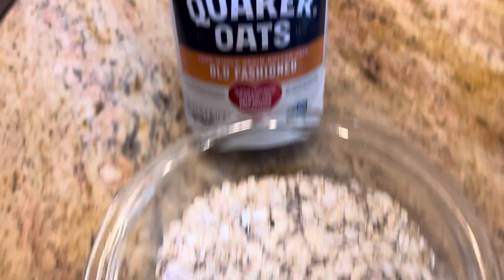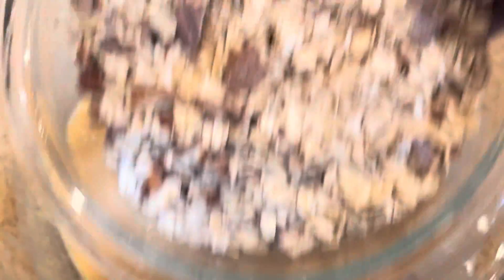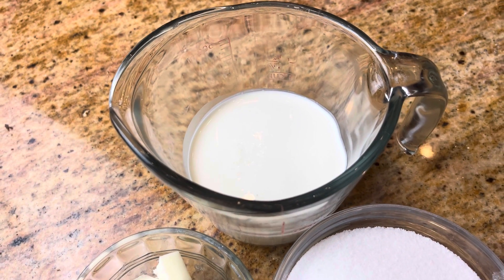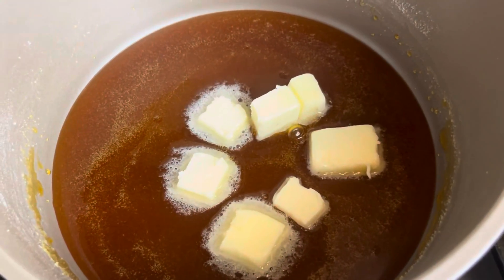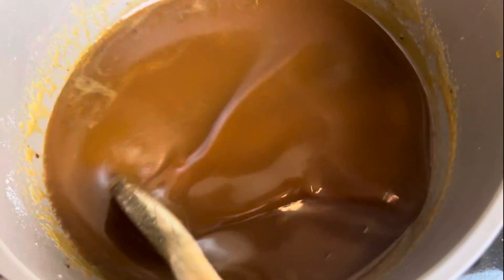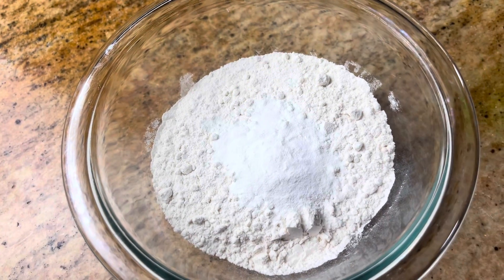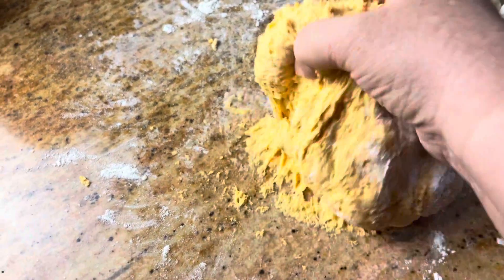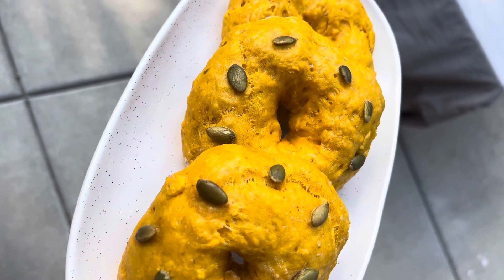Whip Up 3 Easy And Tasty Pumpkin Recipes From Just One Can! 🎃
All three of these recipes are SO SO good!
Its almost Fall and I know Your Family and Friends are really going to enjoy them!

PUMPKIN BAKED OATMEAL
Ingredients:
2 C OLD FASHIONED Oats
3/4th C Chopped Pecans
1 1/2 C whole Milk (or Almond milk if you want it vegan)
1 large egg
1 C Pumpkin Puree (NOT Pumpkin pie filling)
2 tsp baking powder
1/4 tsp salt
1 t Pumpkin pie spice
1/4 C brown sugar or maple syrup

PUMPKIN CARAMEL SAUCE

1 C granulated sugar
2/3 C Heavy whipping cream
1/4 C Pumpkin Puree
2 tsp vanilla
1/2 t Pumpkin Pie spice
4 T butter..cut in small cubes
1/4 to 1/2 tsp salt

PUMPKIN BAGELS

1 C All purpose flour PLUS 2T
1/2 C whole milk yogurt
1/2 C pumpkin puree
2 tsp baking powder
1/4 tsp salt

1 beaten egg to brush on top
pumpkin seeds (optional)